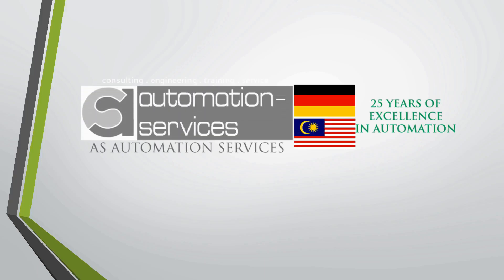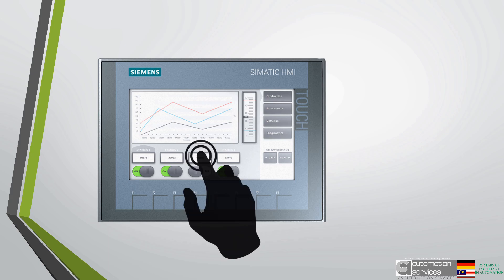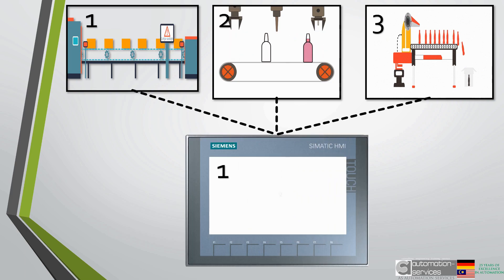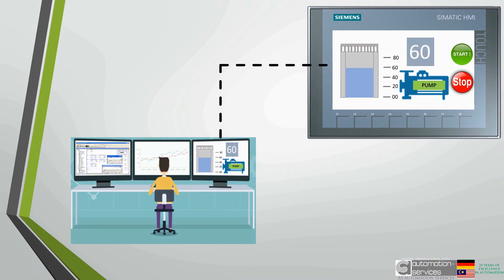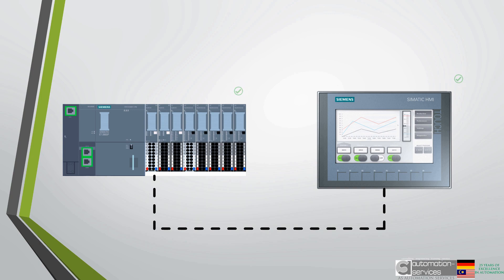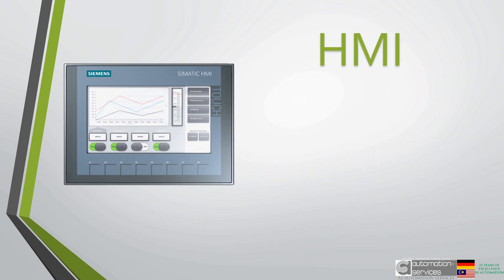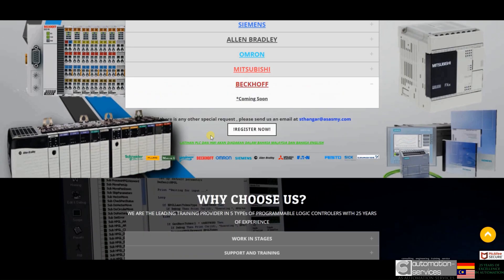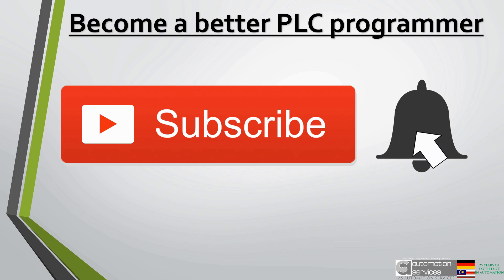What is a HMI ? ( Human Machine Interface )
Visit us at AS Automation Services at Skudai , Malaysia, where you can learn PLC programming in depth and easier than you ever thought possible!.

In this video you will learn some of the basics of an HMI or Human Machine Interface.

These are the monitors and controls of a machine that allows the operator to run a machine or monitor a machine. Engineers can program an HMI to perform almost any function that can be controlled or information that can be monitored by a PLC.

HMIs and PLCs work together to monitor and control the machine. This means they have to be compatible and they also have to speak the same language so to say.

This comes in the form of a Protocol which is just an industrial network.

Missed our most recent videos? Watch them here:

- What is PLC ? (1 Minute Better Version)

Video Edited by AS AUTOMATION SERVICES : Yokesvaren Sunderasen.